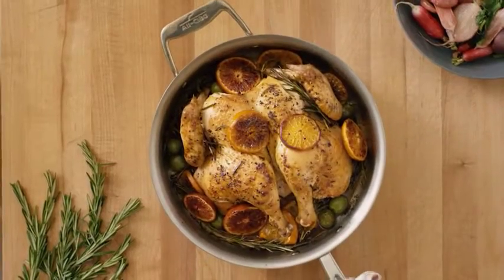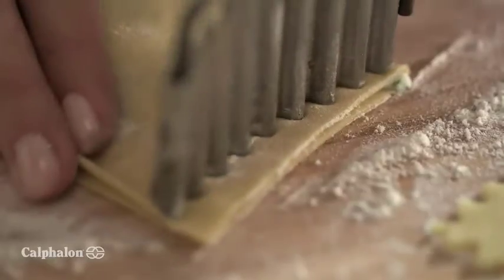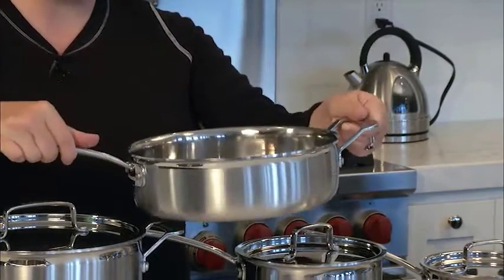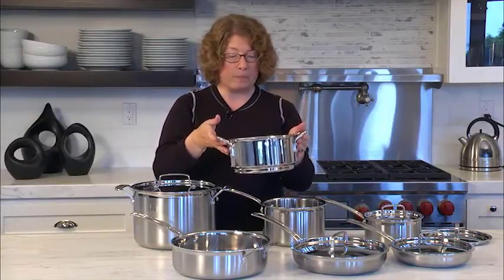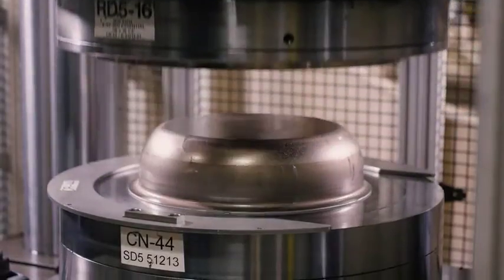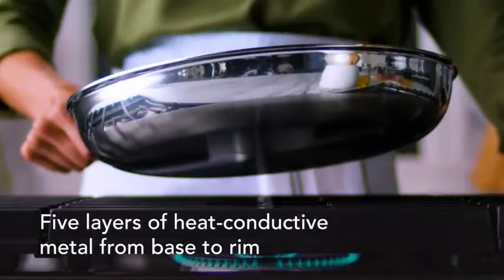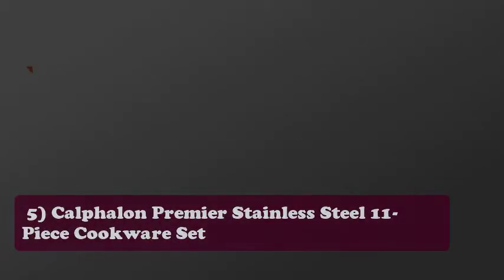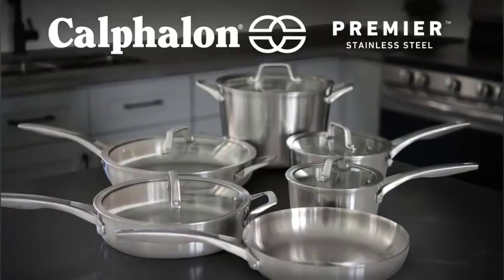Top 5 Best Stainless Steel Cookware Sets [Tested Review]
► Links are below to the Best Stainless Steel Cookware Sets we listed in this video:

1. Calphalon Classic Stainless Steel 10-Piece Cookware Set

2. Cuisinart MCP-12N Multiclad Pro Stainless Steel 12-Piece Cookware Set

3. All-Clad D3 Stainless Cookware Set

4. KitchenAid 5-Ply Clad Stainless Steel Cookware Pots and Pans Set

5. All-Clad D3 Stainless Cookware Set

If you are looking for the Best Stainless Steel Cookware Sets review, you have clicked on the right video.

If you find any of your copyrighted material in this video, please leave us a message  so we can resolve the issue.